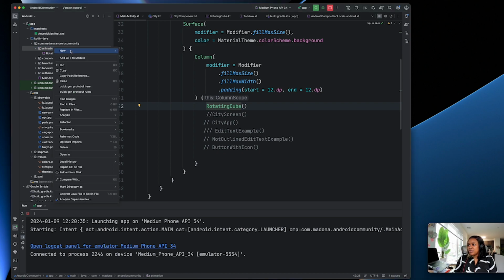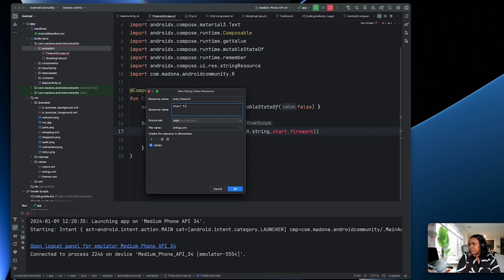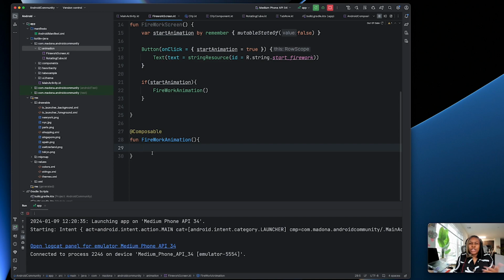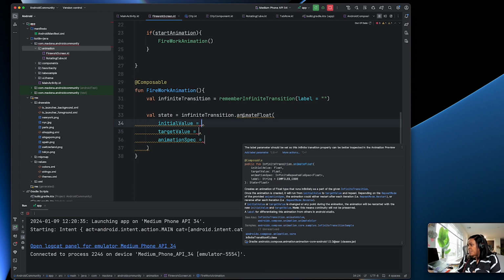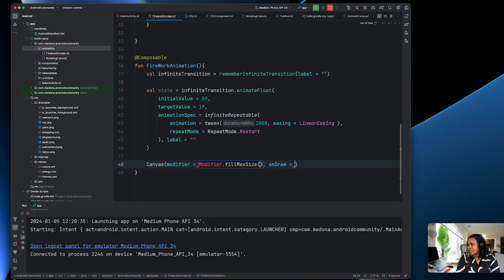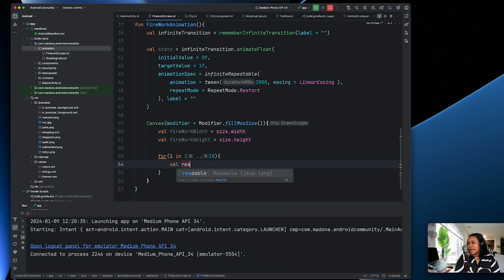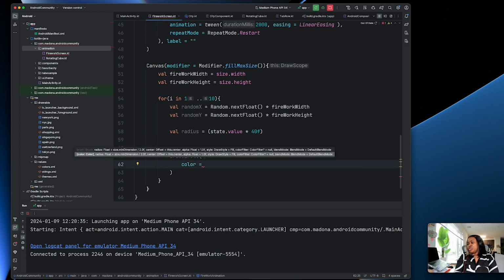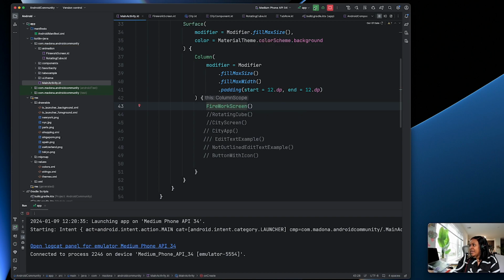Jetpack Compose Basics: Animation Creating Fireworks